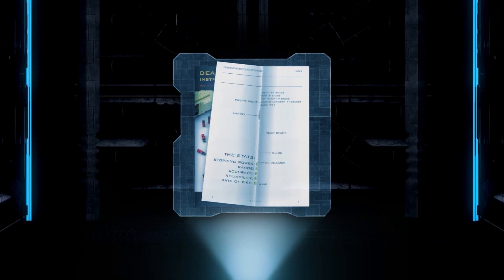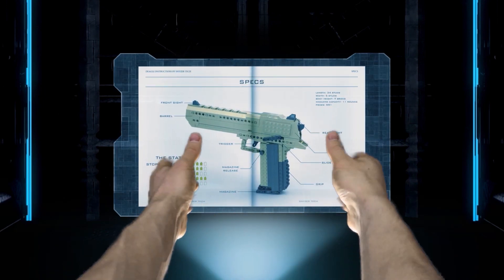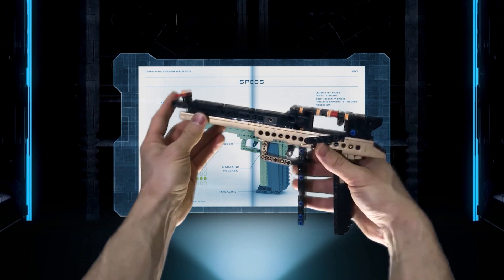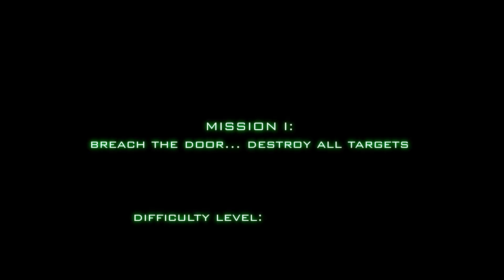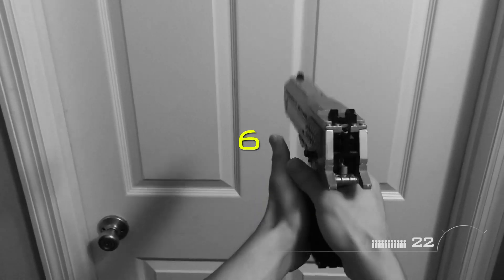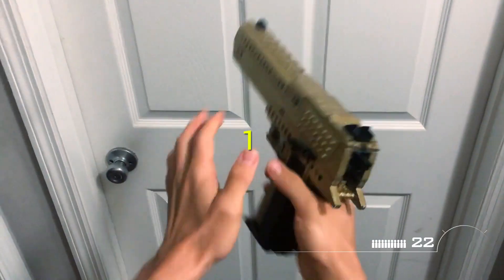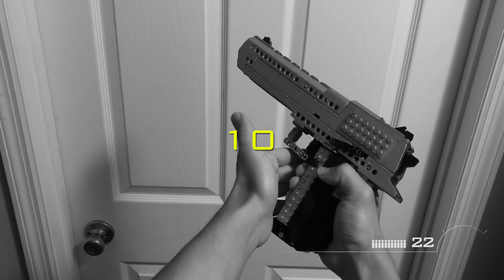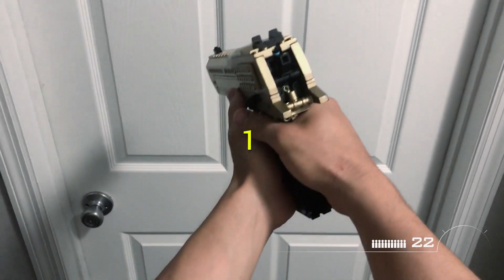LEGO Desert Eagle [Instructions for sale] + Call of Duty Modern Warfare 2 Gameplay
Build the best working replica of one of the world's strongest hand guns with the Deagle Instructions by Snyzer Tech

This beast features:
- A fully functional bolt action mechanism
- Bullets that can be fired
- Fully functional slide
- 11 round removable magazine
- Magazine release button
- Working slide lock
- Iron sights
- Easy to change rubber bands

Desert Eagle® is a trademark of Magnum Research Inc.,® which does not sponsor, authorize or endorse this website or the products herein.

LEGO® is a trademark of the LEGO Group, which does not sponsor, authorize or endorse this video or the content herein.

Sony RX 100 VA
iPhone 12 pro
Sony Camera Case
Sony camera Mounting Cage
Extra Sony RX 100 Battery
External Battery for Sony RX 100
Portable Battery 10000 mAh
Gimbal Stabilizer for camera

Studio & Lighting Set

Studio Lighting
Extra Studio Light Bulbs
Photography Backdrop
Green Screen

Workshop Stuff

Metal Pegboard